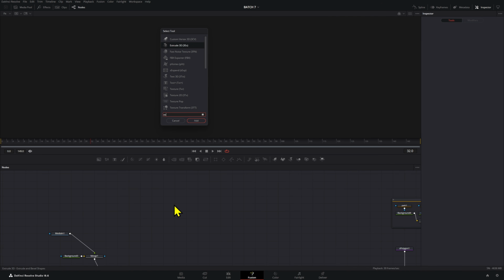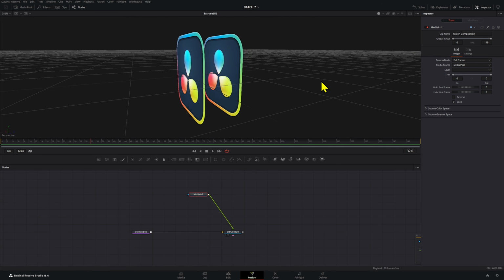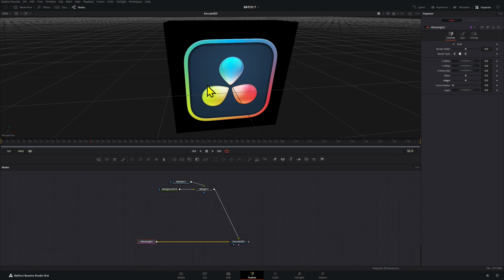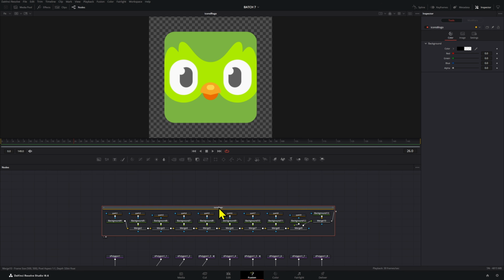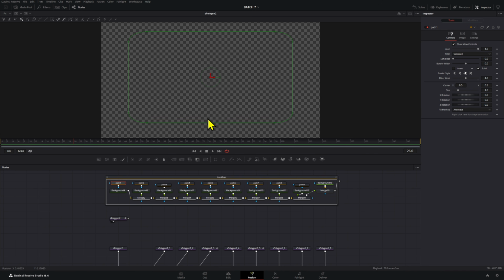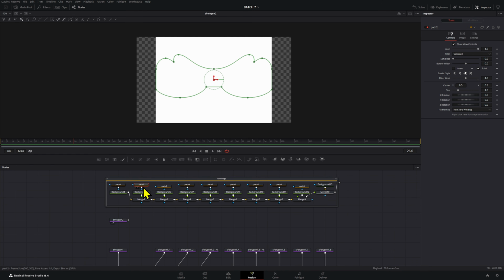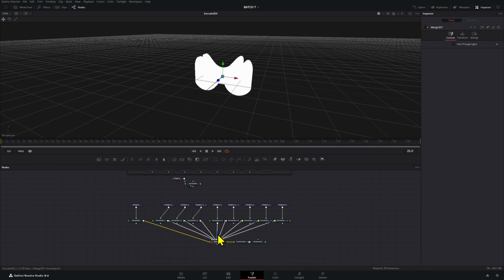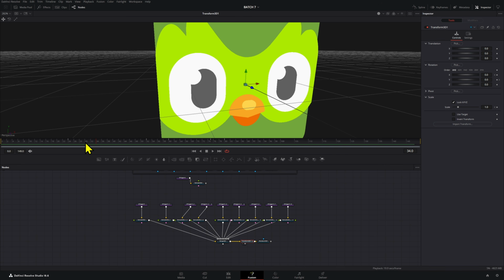So...About The NEW EXTRUDE 3D FEATURE in DaVinci...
👽Get into your editing flow faster than ever with the Flow Essentials Pack

ADVANCED TOOLS:

⚒️ Download over 1000 tools for DaVinci Resolve (with LIFETIME ACCESS to new products)

 The new DaVinci Resolve 3D Extrude node in fusion is pretty cool. And you can probably create some pretty interesting things with it. Watch the whole video the learn about how it works.

00:00 DaVinci Resolve 3D Extrude